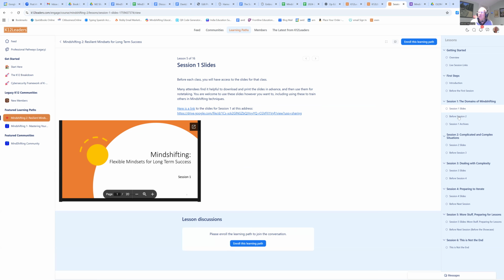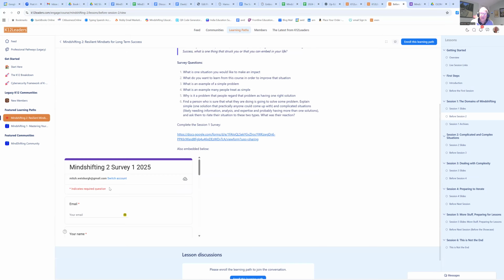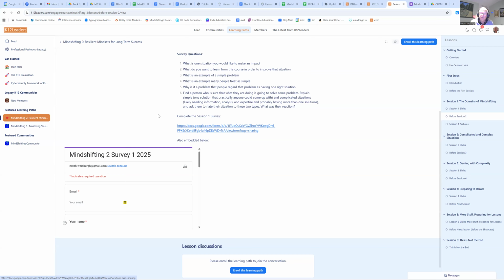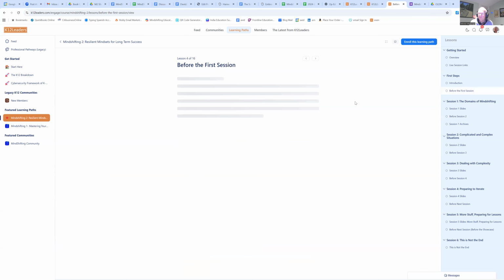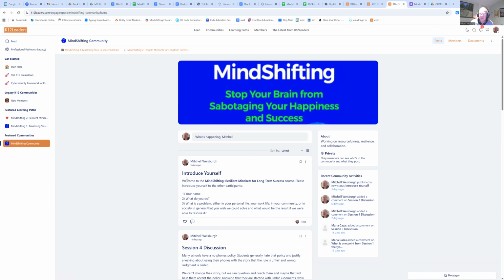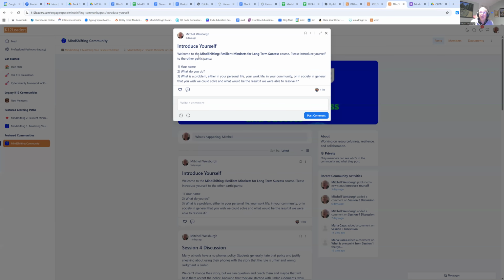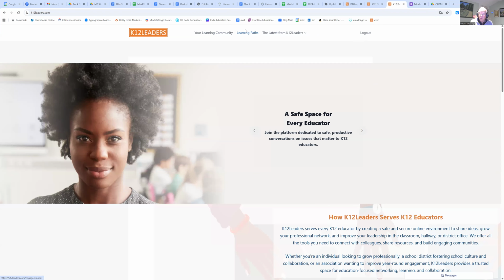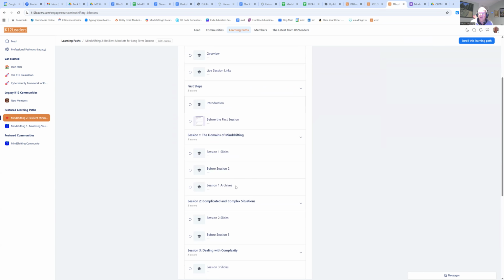K12Leaders for MindShifting: Resilient Mindsets for Long-Term Succeess